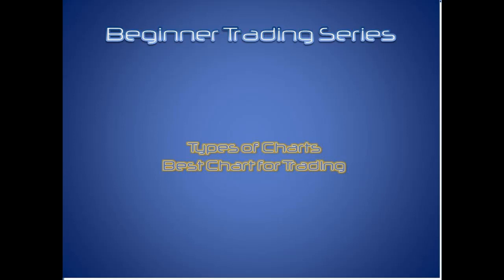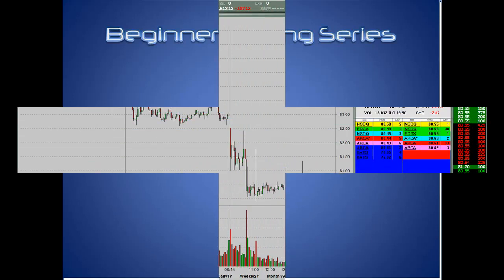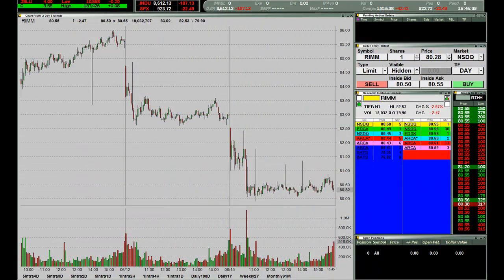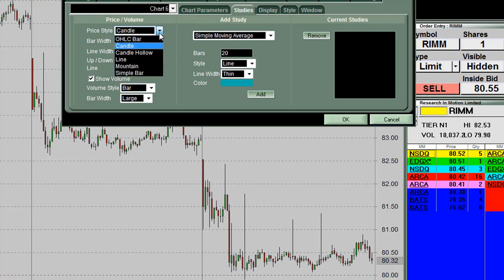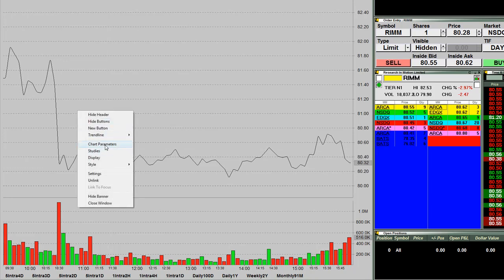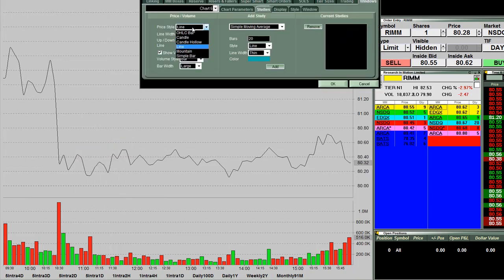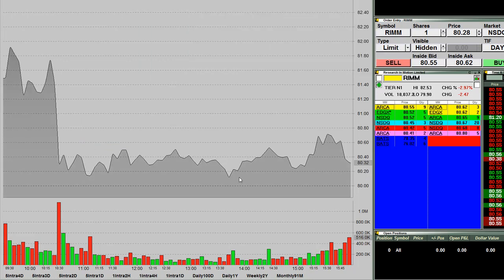Chart Types and Best Chart for Trading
This lesson covers the main types of charts and what charts are best for trading. Practice trading with real-time charts by signing up for a free demo trading account